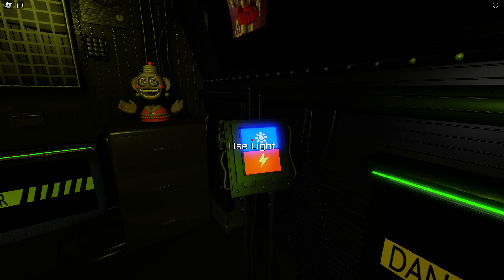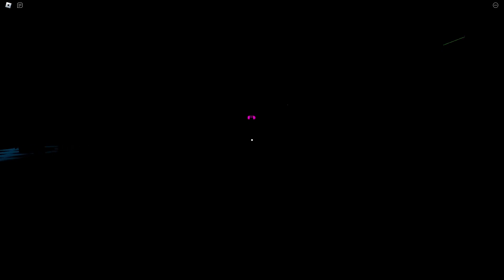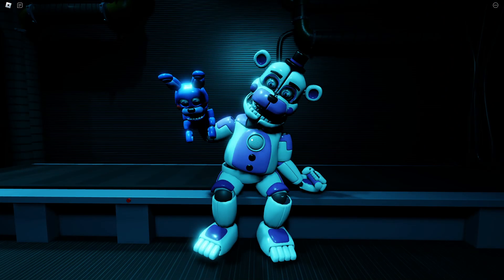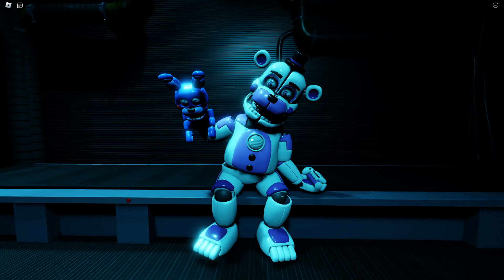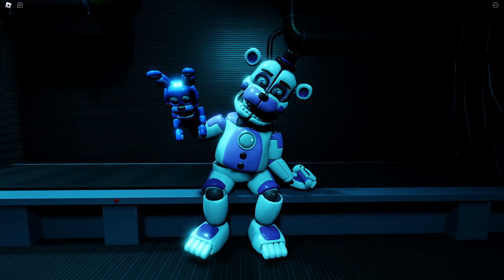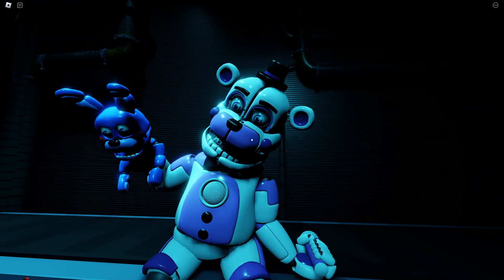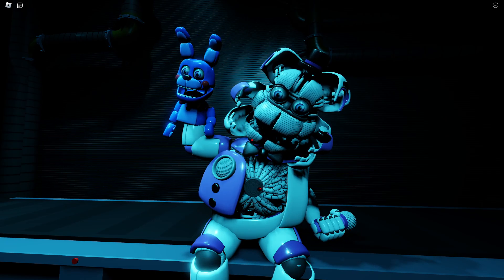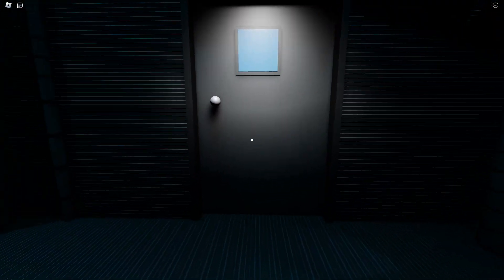FNaF Co-op: Sister Location Night 3 Walkthrough